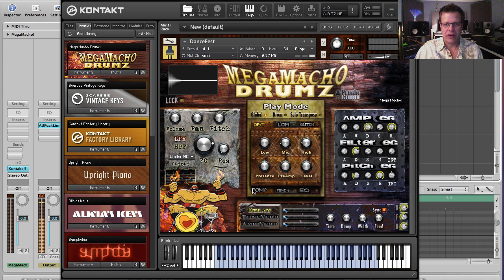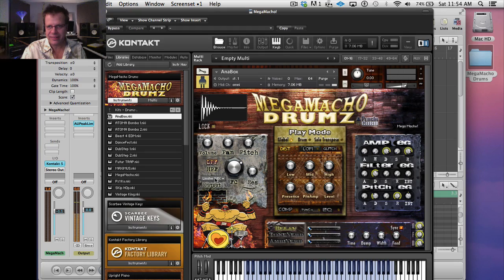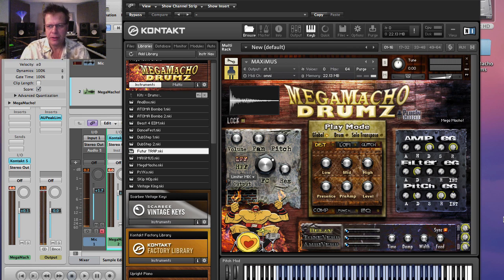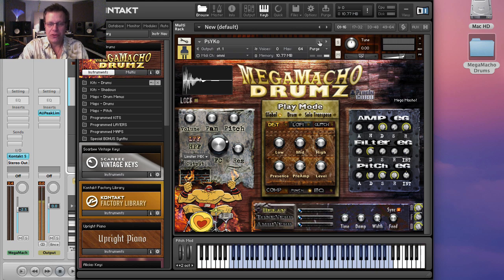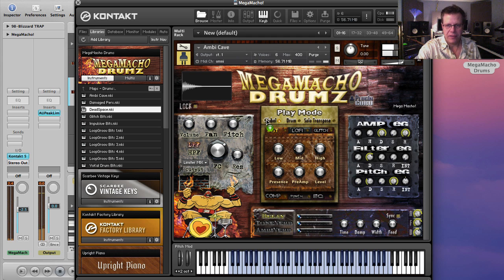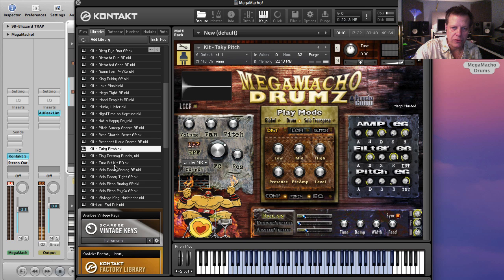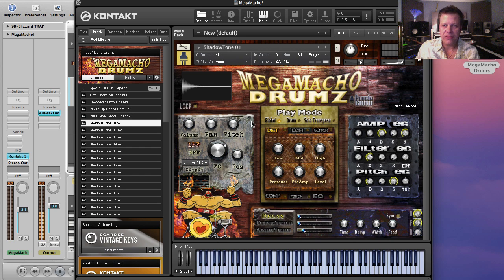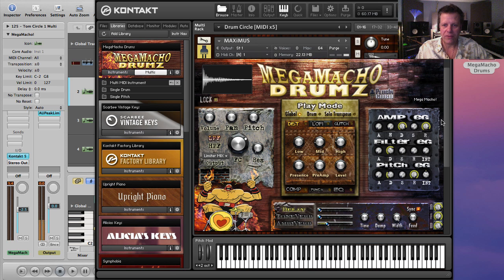MegaMacho Drums Owners Manual Part 1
WahhhHOOOO!! The library releases to the world on July 1, 2013. Come along on a 48 min. adventure while I show you the easy installation process, the not-so-easy output assignment process and then walk you thru TONS of kits that are inside of the MegaMacho Library.

This library is 149.00, has over 2,000 drum samples and ships with over 100 MIDI Grooves with lots more kits and grooves coming in the following months!

Hope you enjoy and thank you to all of you for your support.